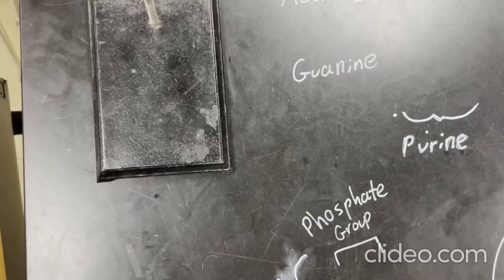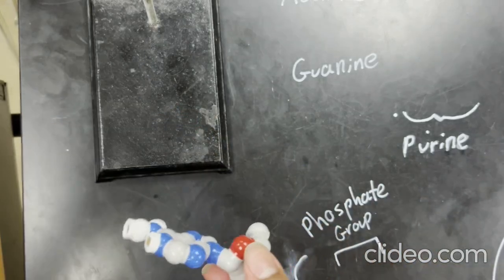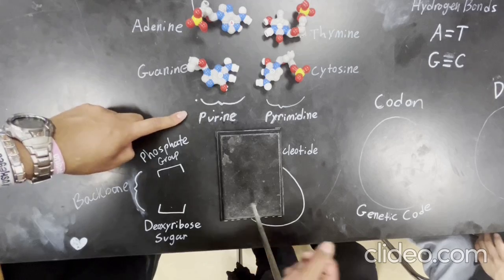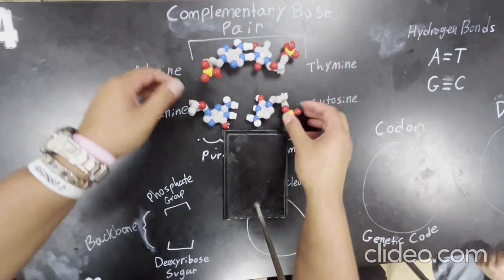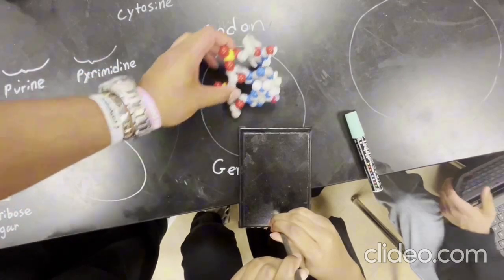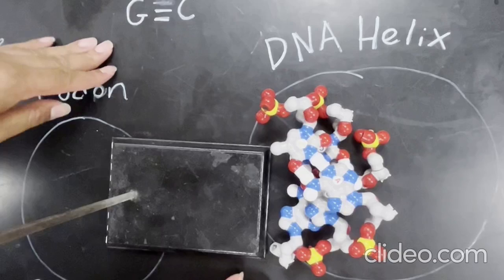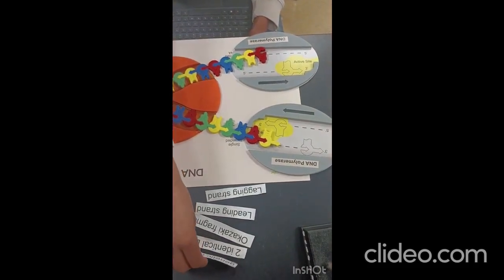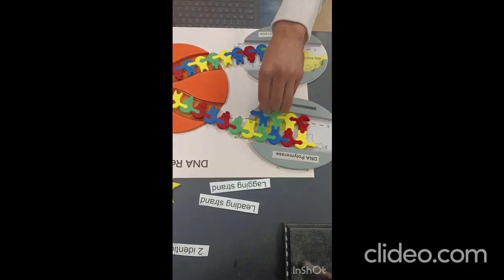DNA structure, translation, replication